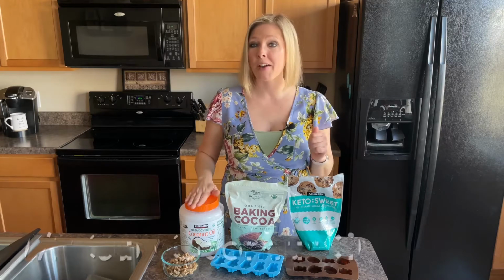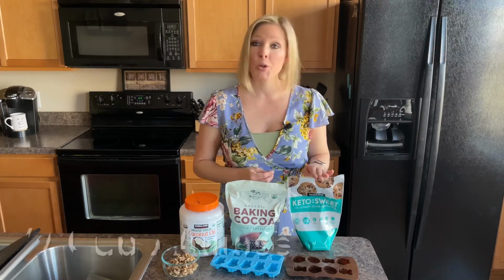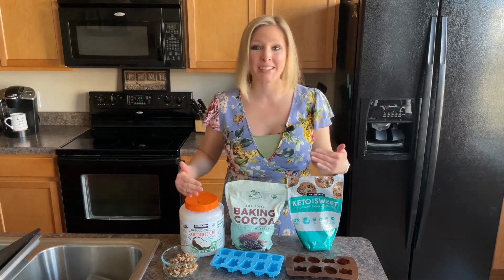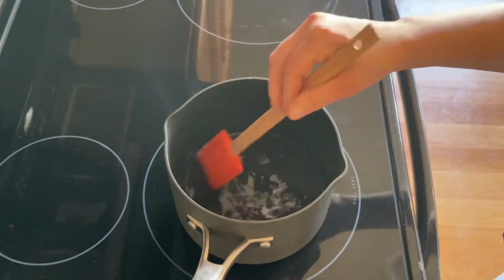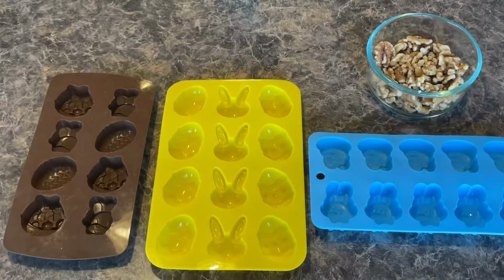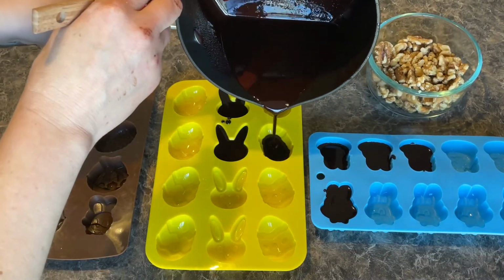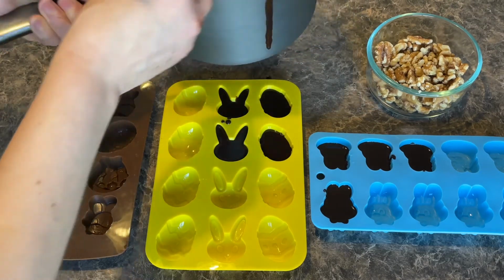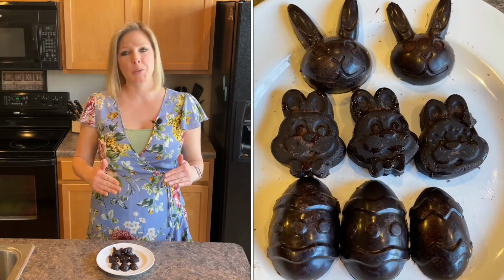Keto Chocolates - Perfect for Easter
Here Is a link to the Allulose

Keto Chocolates

1/2 Cup Coconut Oil
1/2 Cup Cocoa Powder
1/4 Allulose
1 tsp Vanilla (optional)
Nuts (optional)
Molds

Melt coconut oil in sauce pan. Add chocolate and Allulose and stir until there is no lumps.
Pour into molds
Freeze until solid.

Store in fridge or freezer and enjoy. 😄